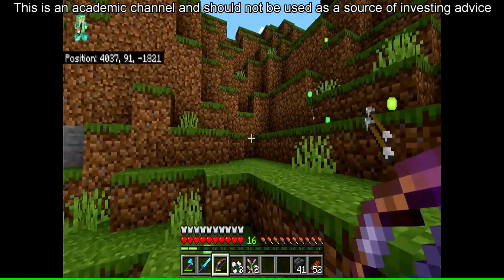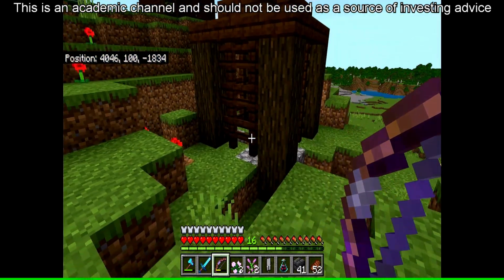Asset Allocation and Diversification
*** This is an academic channel and should not be used as a source of investing advice ***
Further topics of FINC3350: Investments
Portfolio Selection and Asset Allocation
13.) Asset Allocation and Diversification